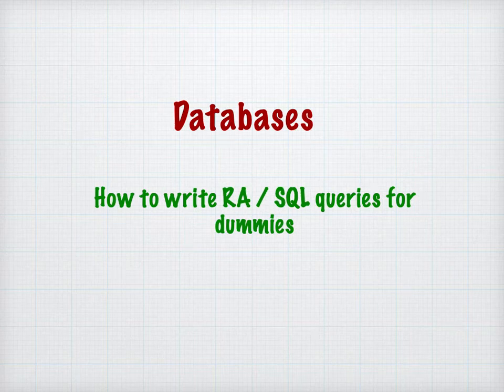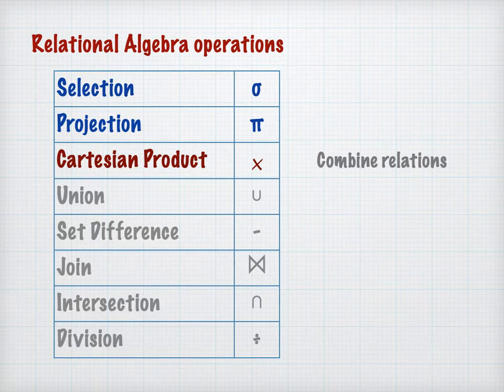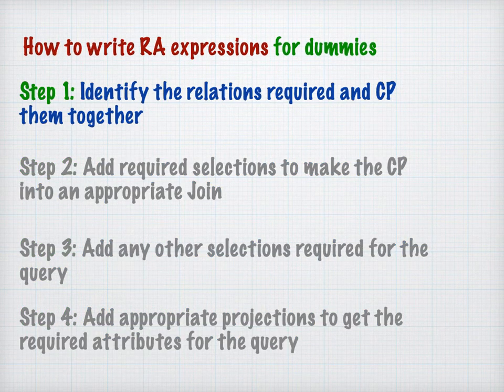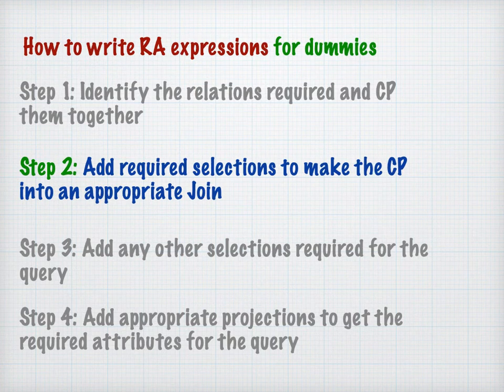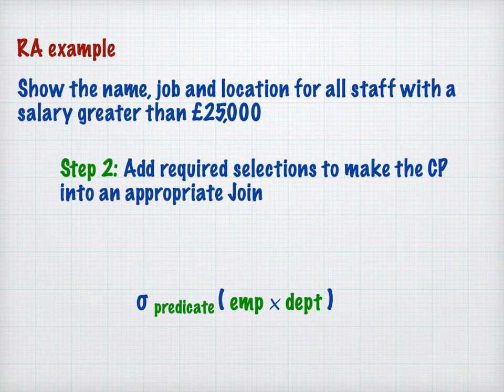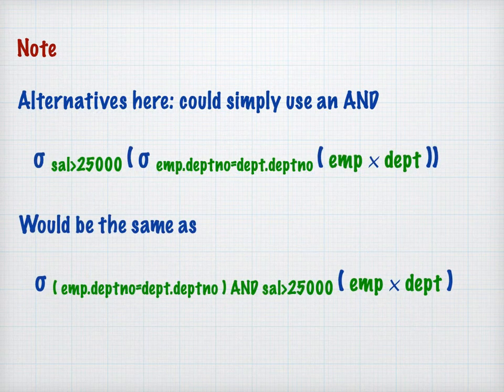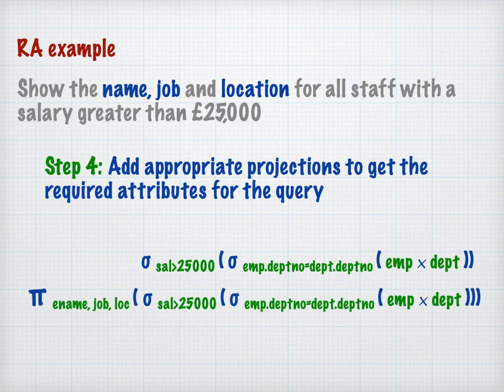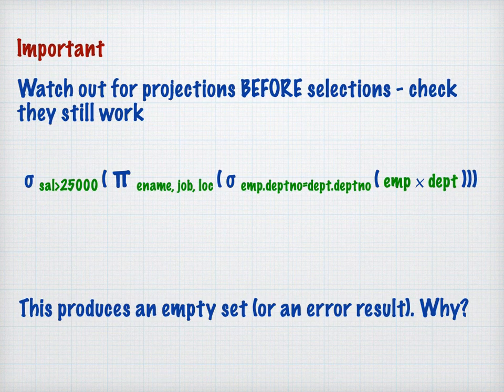Writing Relational Algebra expressions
Writing Relational Algebra expressions - for dummies